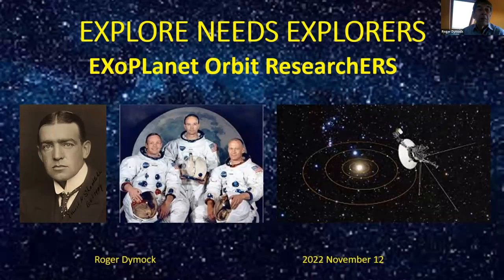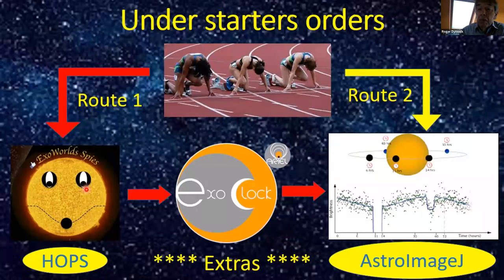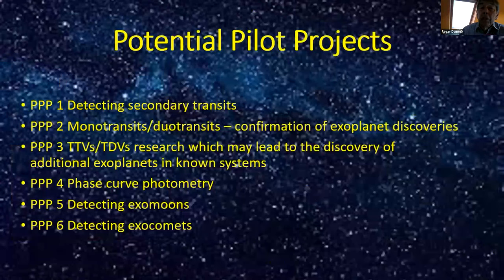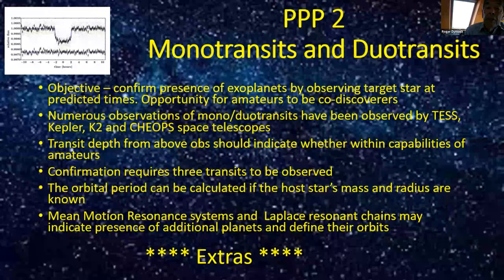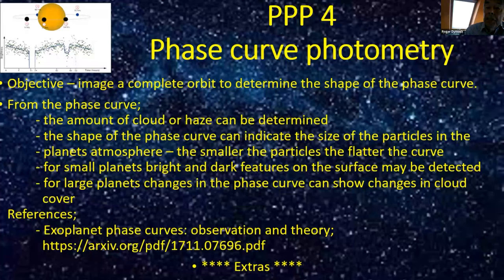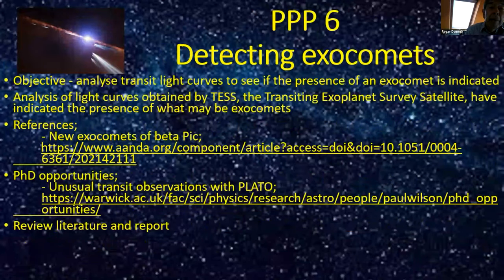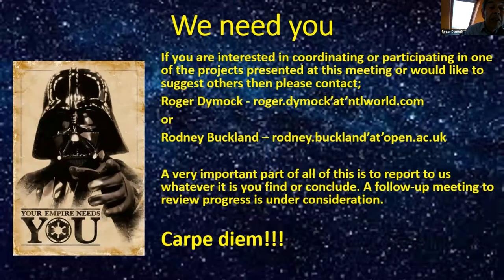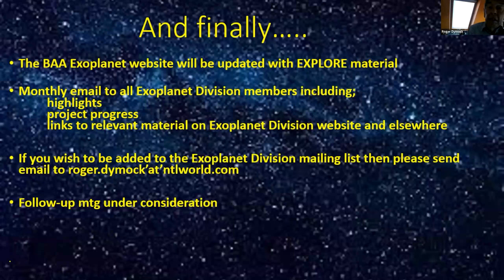Exoplanet Workshop 2022 - EXPLORE NEEDS EXPLORERS with Roger Dymock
Exoplanet Online Workshop - 12 Nov 2022 - Talk 8
EXPLORE NEEDS EXPLORERS with Roger Dymock